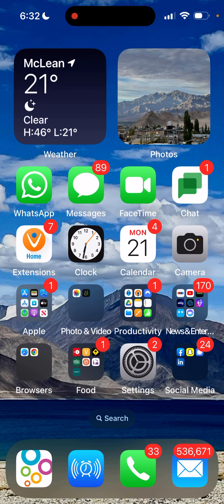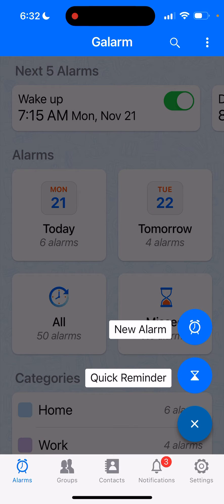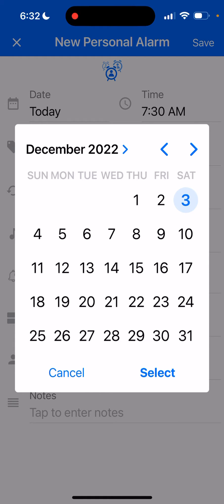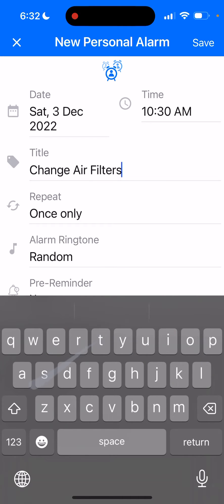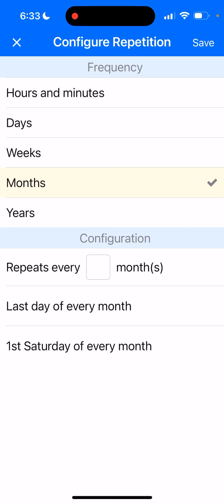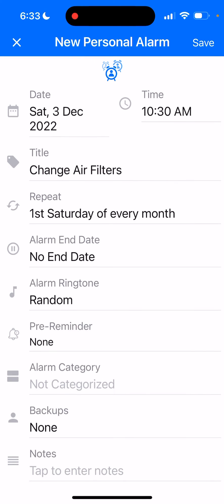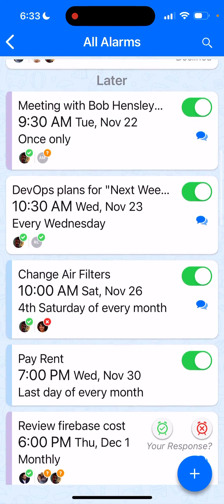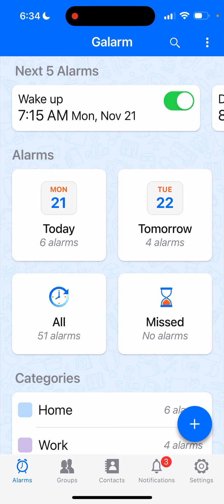How-to create a repeating alarm on iPhones for the 1st Saturday of the month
This video shows how you can use Galarm on an iOS device to set a repeating alarm for the 1st Saturday of every month (use it as an example for any day of the month). Galarm offer very flexible and smart repetition options. Check it out for yourself by downloading Galarm for free